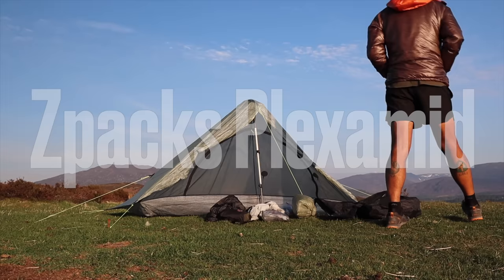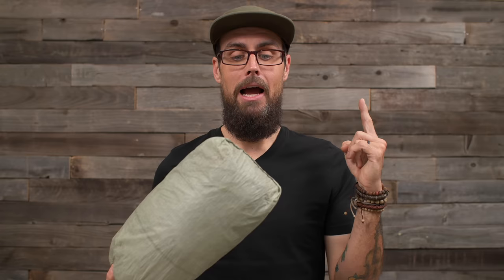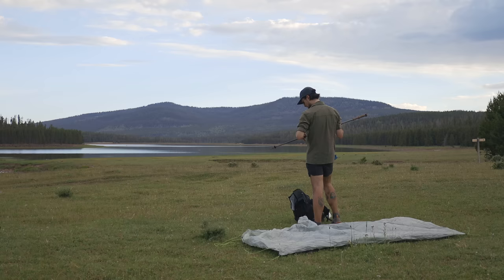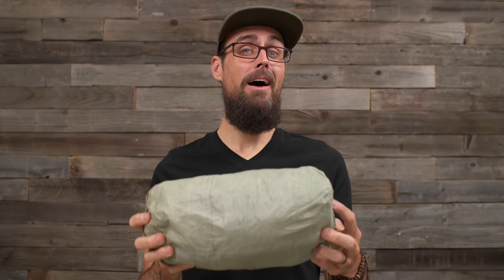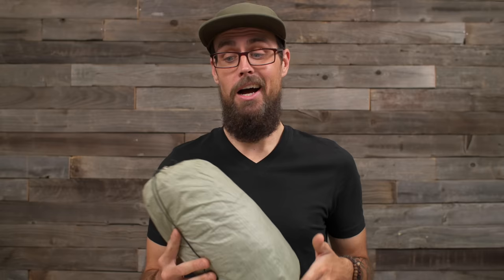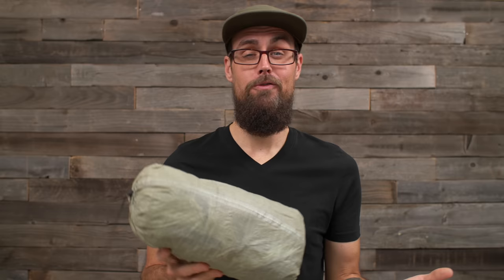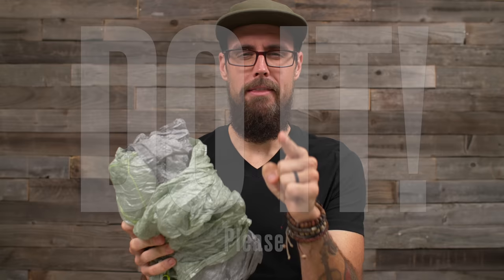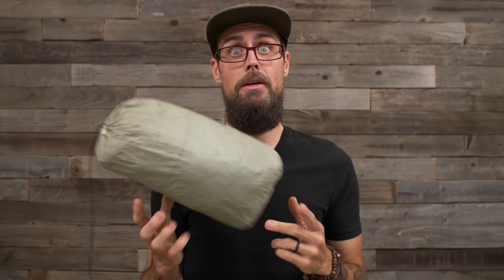I've Used This Backpacking Tent For OVER 4,000+ Miles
Get A Weekly Video Podcast, New Gear Sneak Peeks, & Unseen Trail videos with a pledge as low as a $1/month

- Camera -
Fuji XT-4

- Lense -
Fuji 23mm 1.4